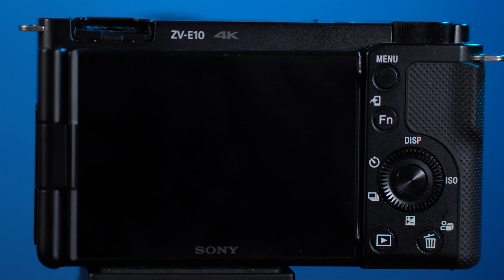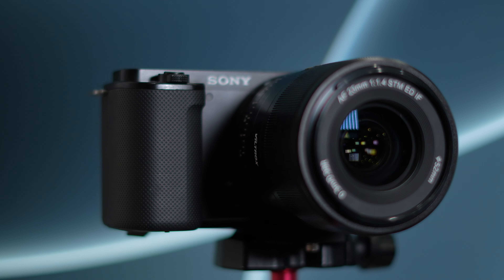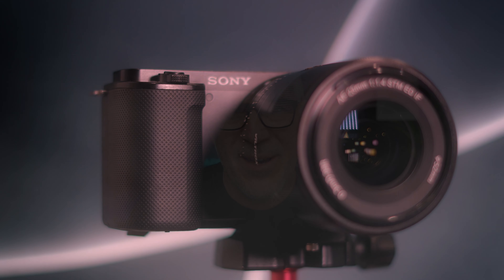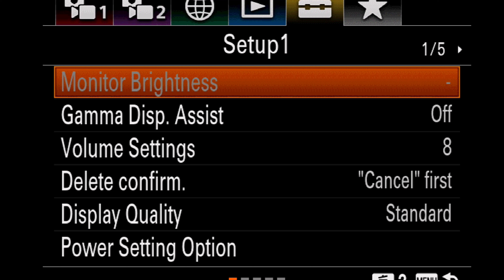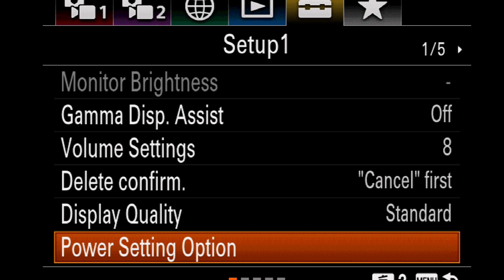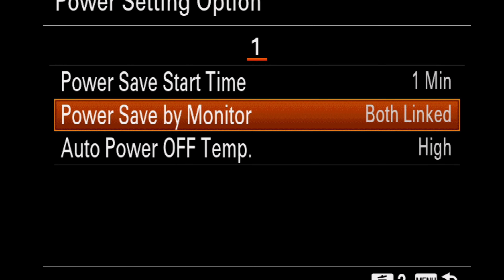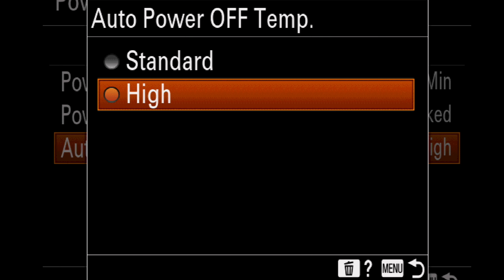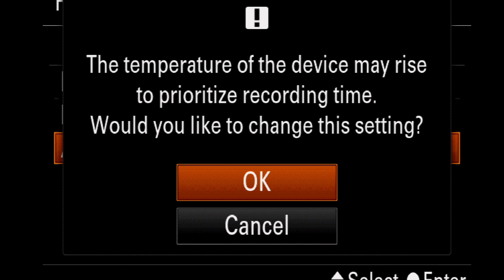How To Stop Sony ZV-E10 From Getting Too Hot | Sony Overheating Tips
Does your Sony ZV-E10 keep overheating and shutting off? In this video I'm going to show you how to stop your Sony ZV-E10 from getting too hot